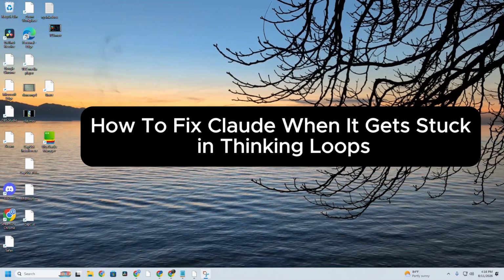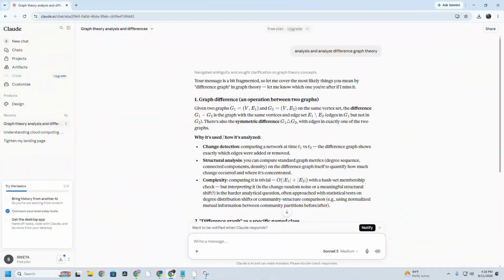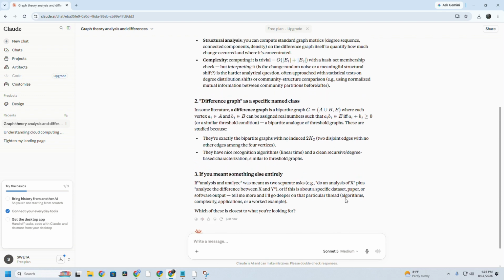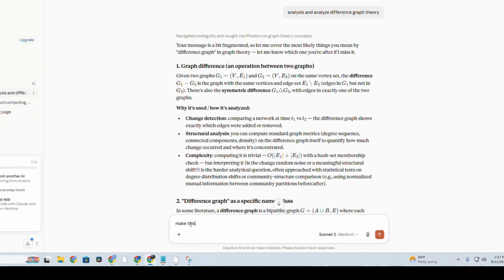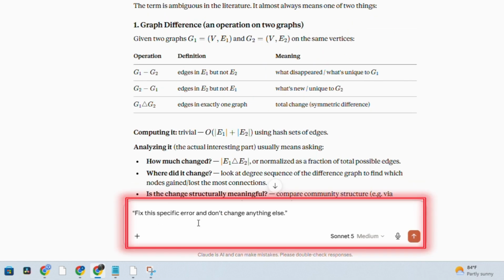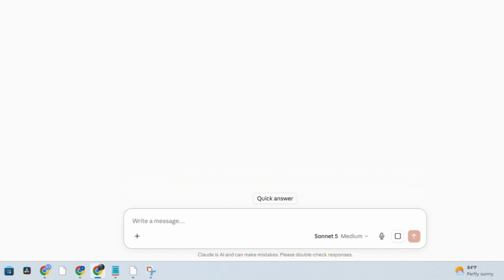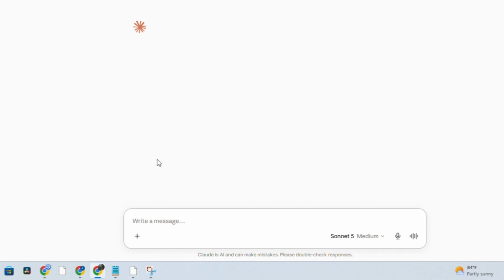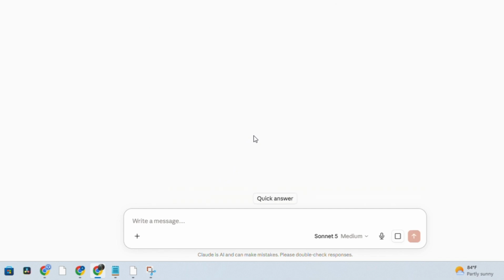How To Fix Claude When It Gets Stuck in Thinking Loops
How To Fix Claude When It Gets Stuck in Thinking Loops with this step-by-step tutorial. In this video, you'll learn how to fix a Claude thinking loop, stop an AI stuck in a loop, and troubleshoot when Claude AI gets stuck thinking. You'll also learn how to use Claude, use Claude AI, and understand how to stop an AI agent loop when it keeps repeating the same process. If you're looking for solutions related to how to use Ollama with Claude Code or how to set up Claude Code with Ollama, this tutorial can also help you understand common AI workflow issues. We'll also cover related Claude AI subscription and billing concerns, including how to fix a Claude AI subscription and Claude AI billing address issues.

Timestamps:
0:00 Introduction
0:20 Fixing Claude Thinking Loops